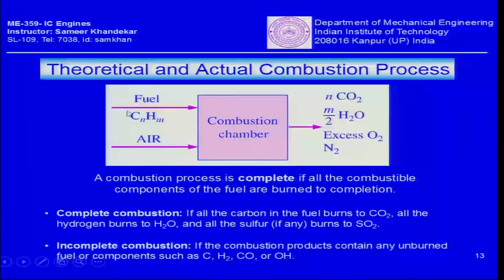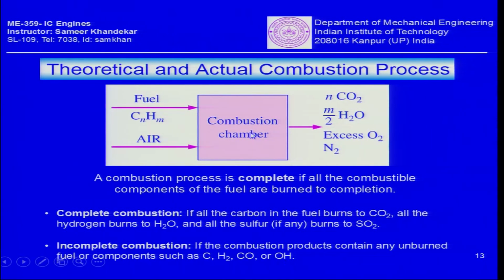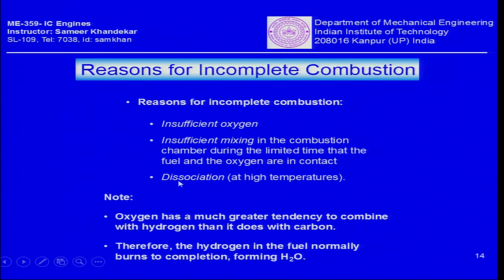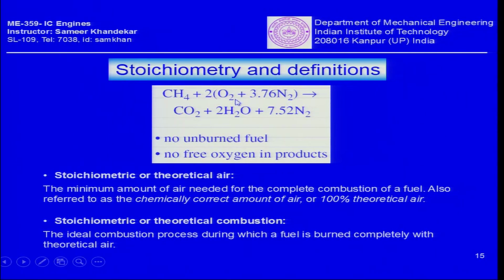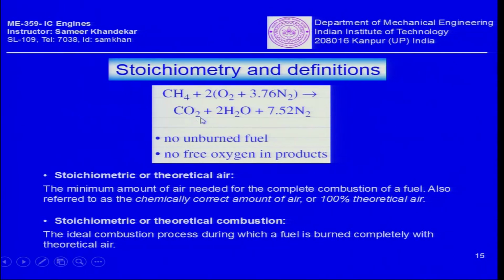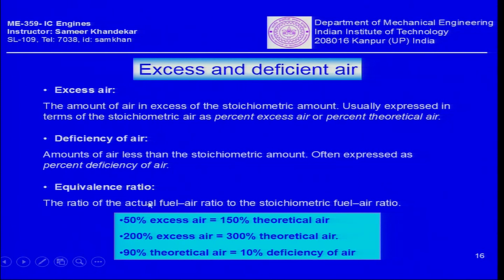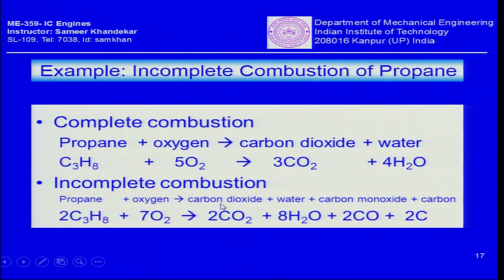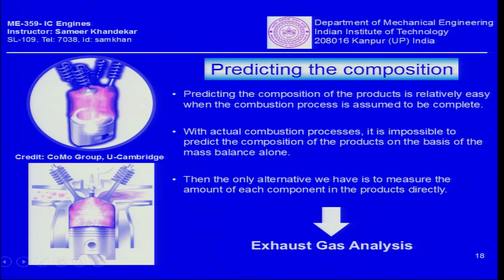Internal Combustion Engines Part 18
Internal Combustion Engines by Prof. Sameer Khandekar, Department of Mechanical Engineering, Indian Institute of Technology Kanpur, India